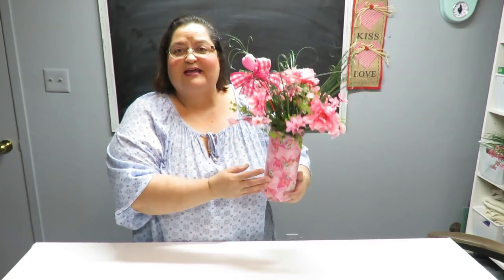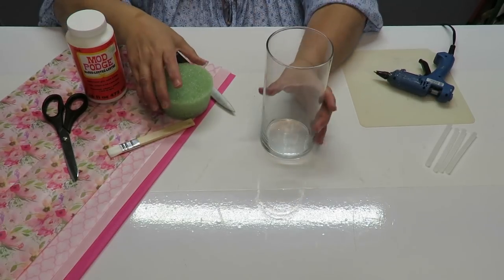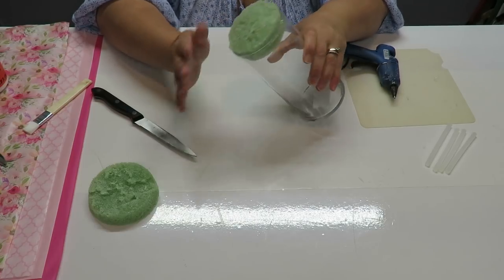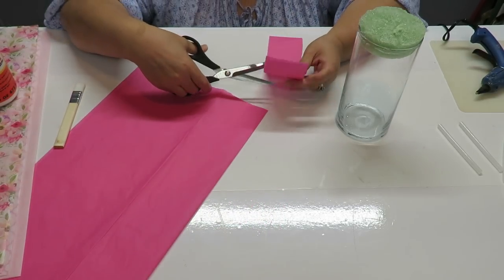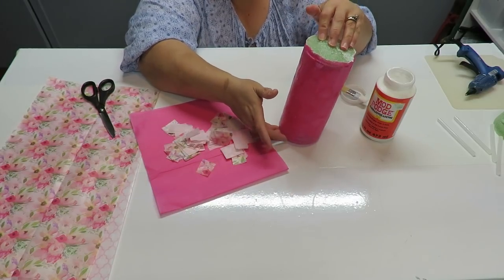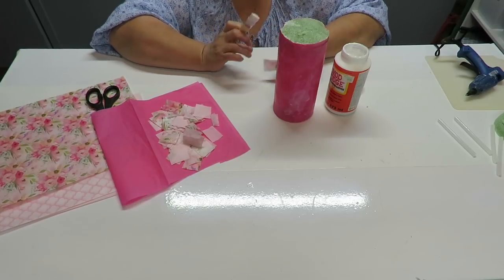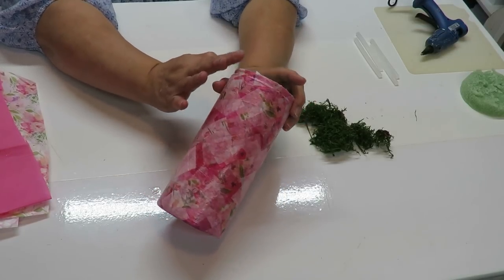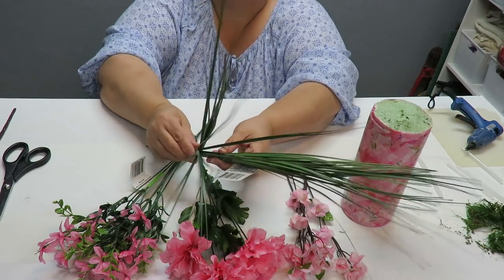Valentine's Decoupage Vase with Simple Floral Arrangement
Simple craft to spruce any container and easy to do floral arrangement for gifts or party decor. make this for yourself or mom